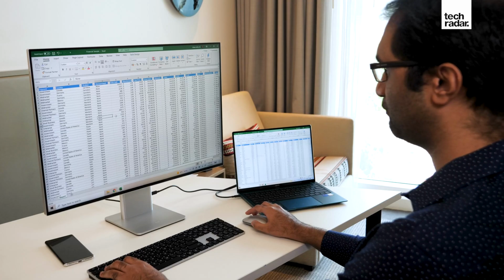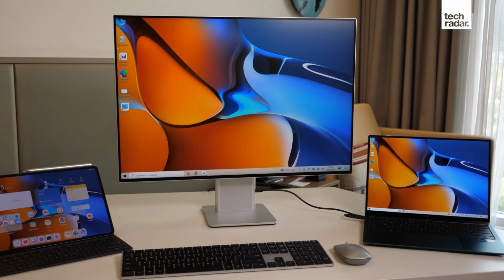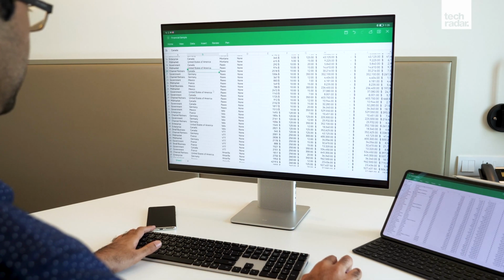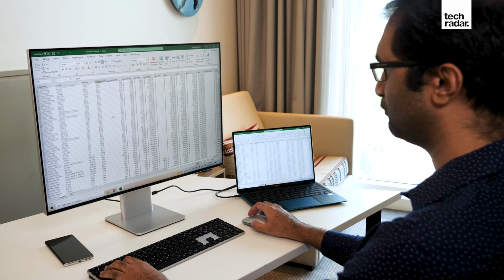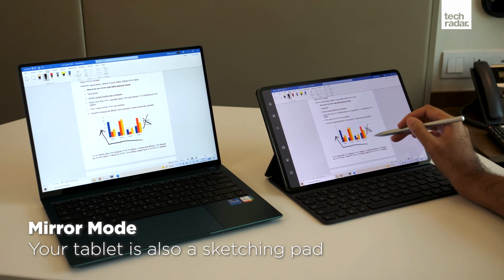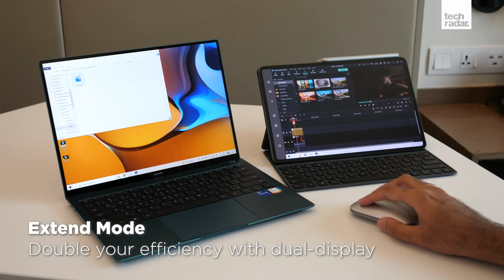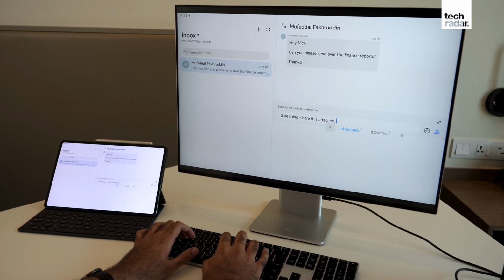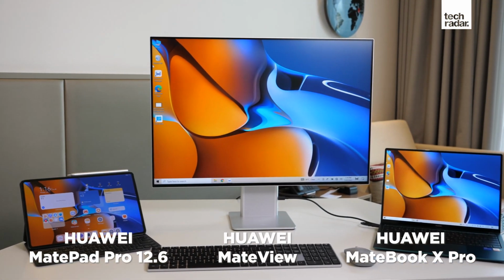Huawei Super Device pioneers the new Smart Office experience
From transferring files to seamlessly switching from work to play, Huawei Super Device can handle it all.